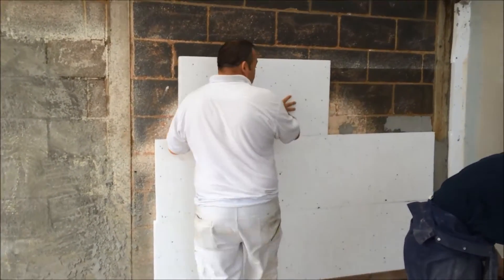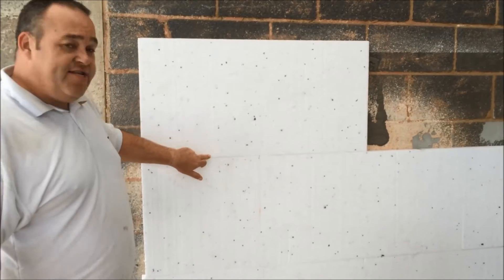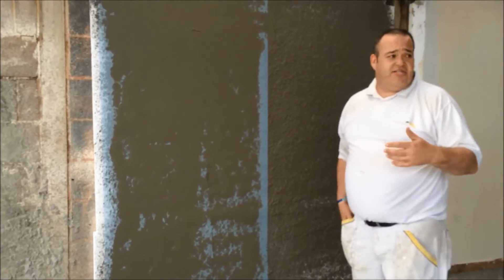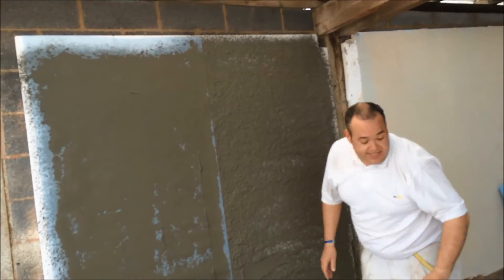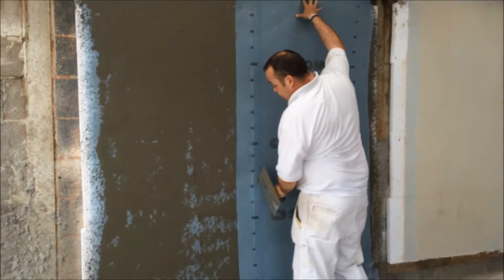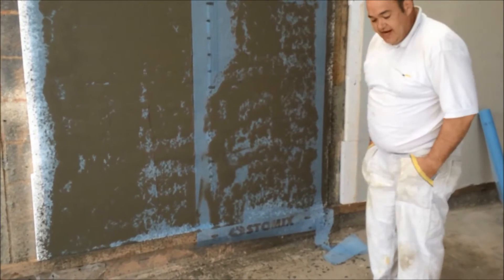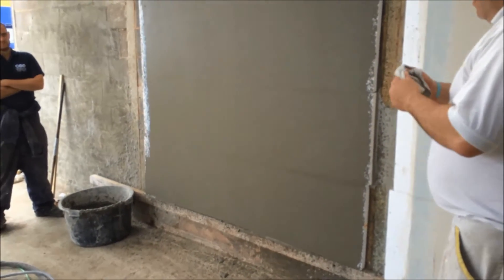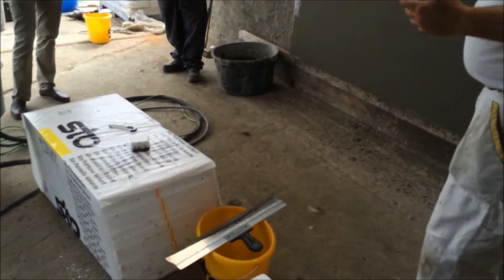External Wall Insulation Demonstration Day Part 1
This is part one of the video taken from our recent demo day with material manufacture Sto. Showing just how easy our machines make the whole External Wall Insulation process and how well Sto materials go through our pumps.

Please find more information about the equipment on show by following the relevant links...